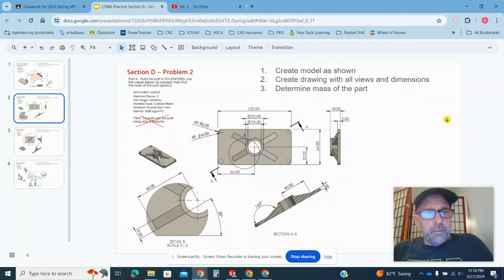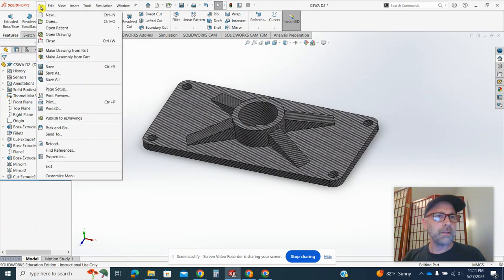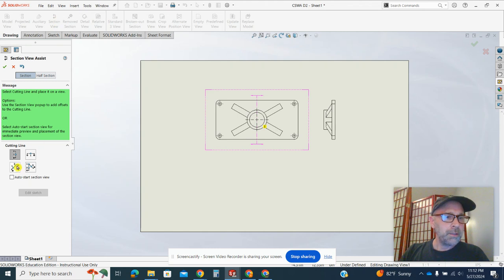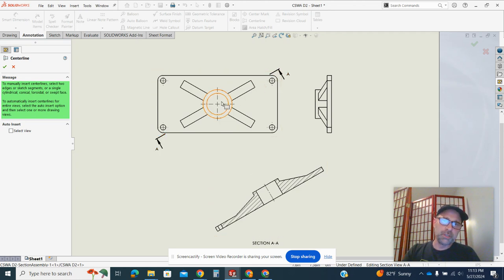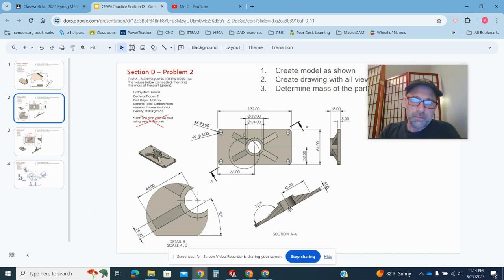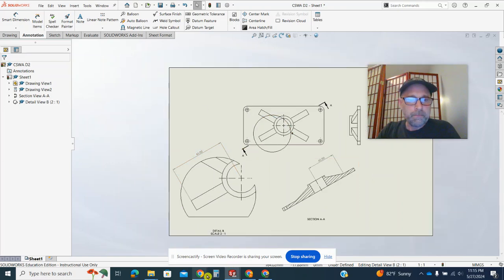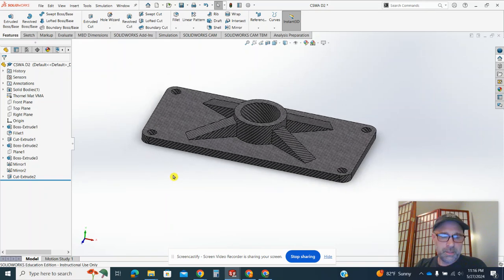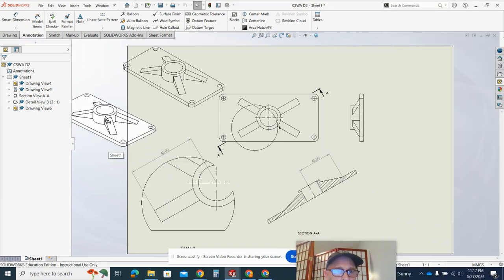CSWA Section D Part 2 (Drawing Only)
Drawing of CSWA practice exam Section D Part 2. This is the drawing only - modeling the part was covered in a separate video.